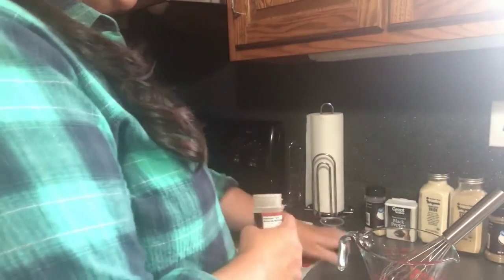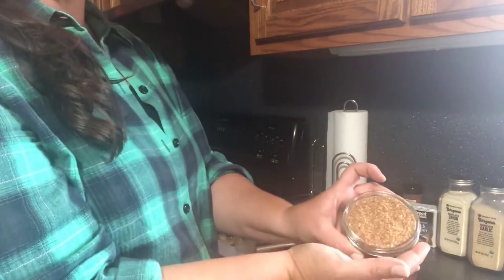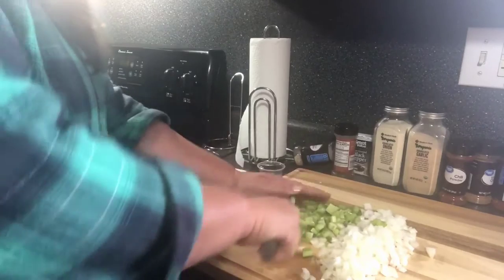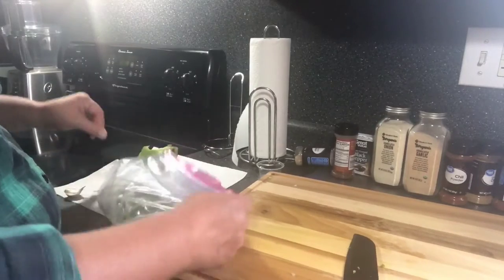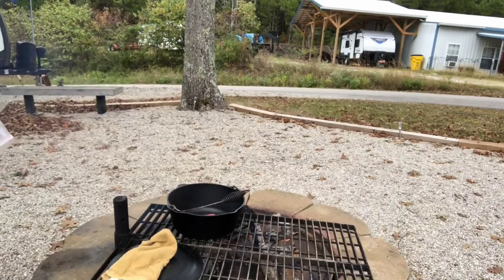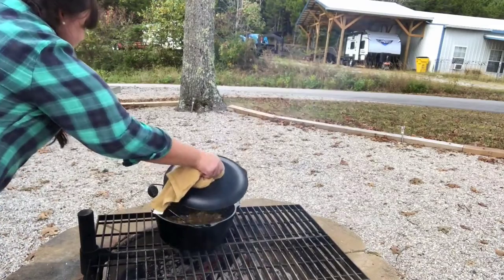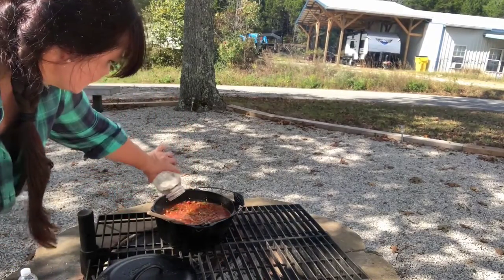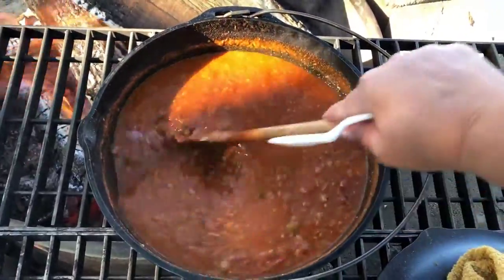Campfire Chili in Dutch Oven. #10 video. (Recipe in description)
Campfire Chili. I am cooking chili over an open fire.  Using a DIY cooking grate that rotates from side to side. We enjoy going camping

Campfire Chili
Gluten free chili seasoning

RECIPE:
2lbs of ground beef
5-6tbls of chili seasoning
onions,
bell pepper,
celery,
garlic,
chili beans,
kidney beans,
petite diced tomatoes w/green chili
crushed tomatoes
tomato juice
water about 1 1/2 cup

campfire chili
Next Video will be me visiting Jackson's Orchard and getting some pie pumpkins, sweet potatoes and apples.  Thanks!